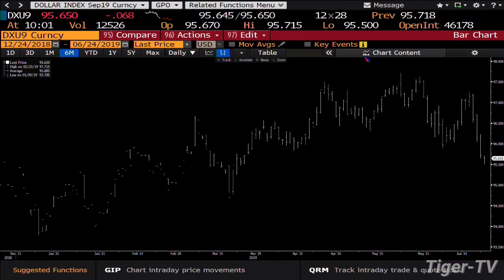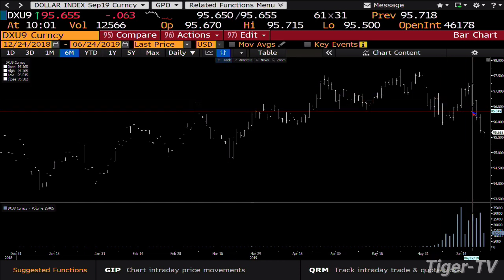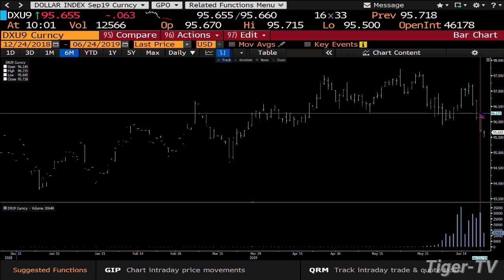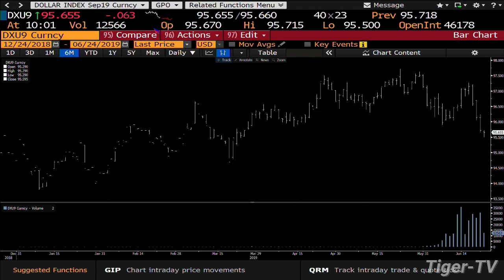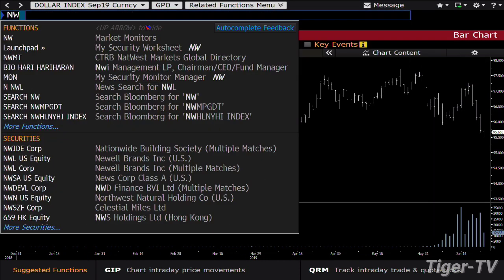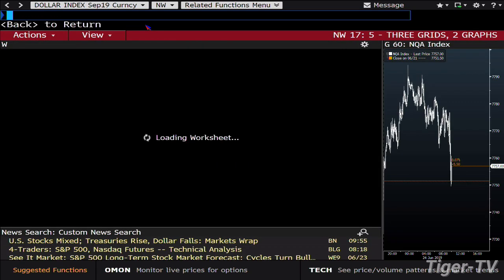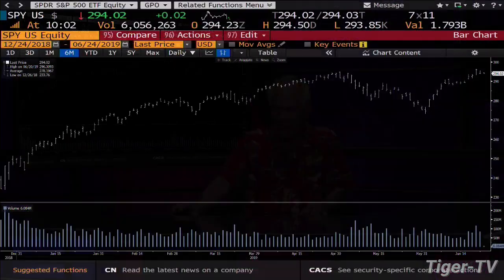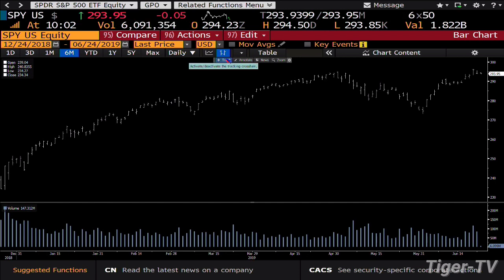June 24th, 10AM ET Market Update with Tom O'Brien on TFNN